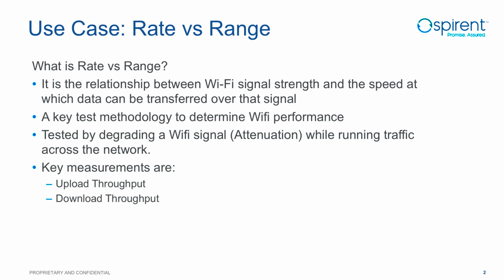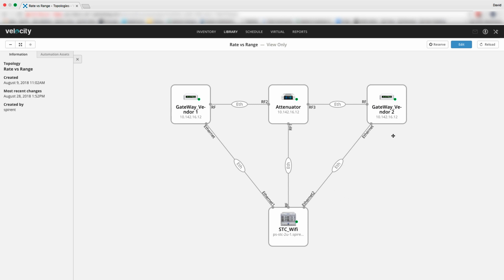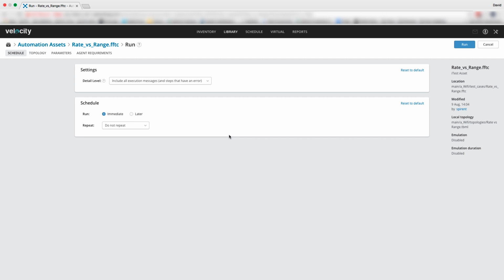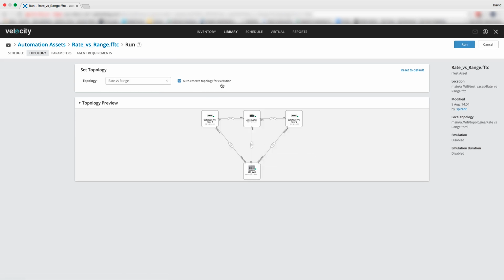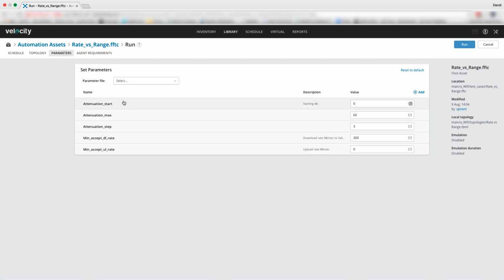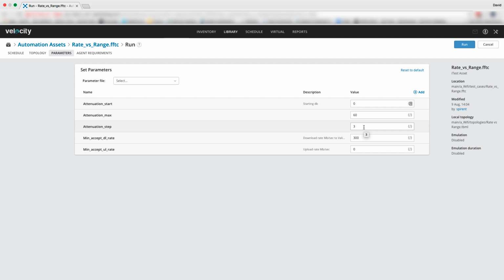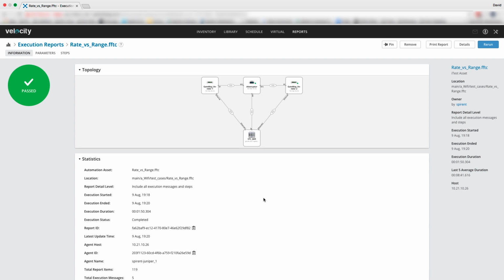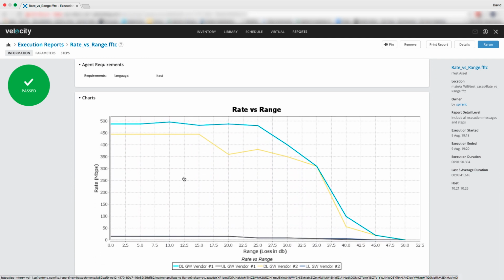Spirent Automation testing for WiFi Gateway Performance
This video demonstrates the automated tests using Spirent Velocity & iTest of Wifi6 capability with Spirent TestCenter AX module

- Video Created by David Parsons, TME, Spirent Communications